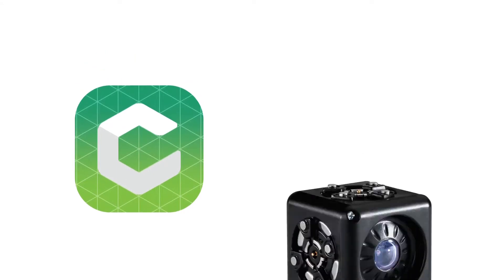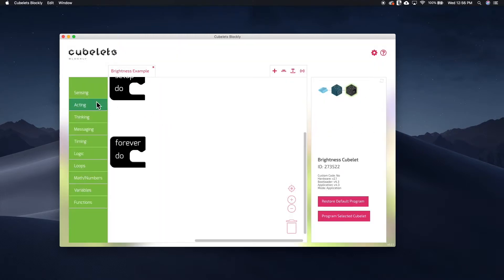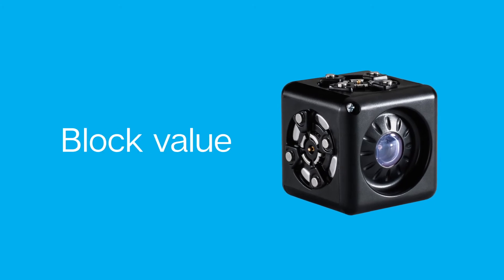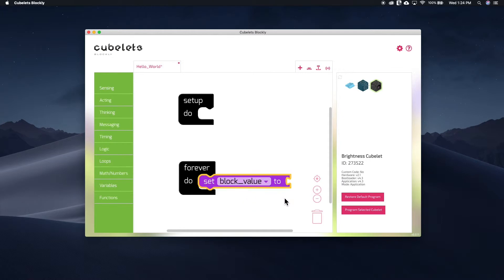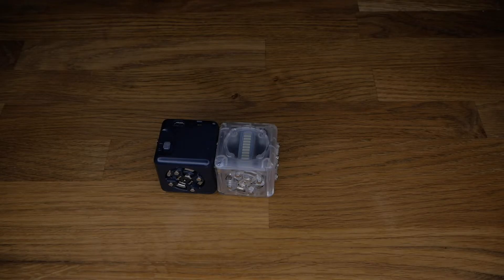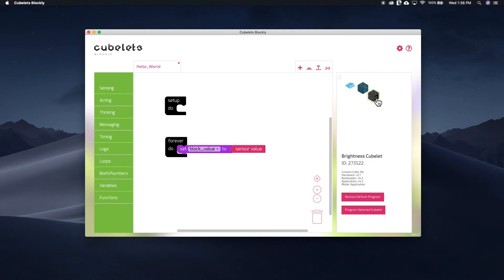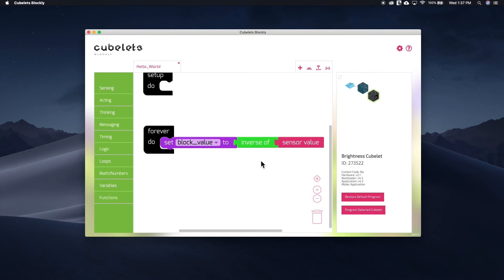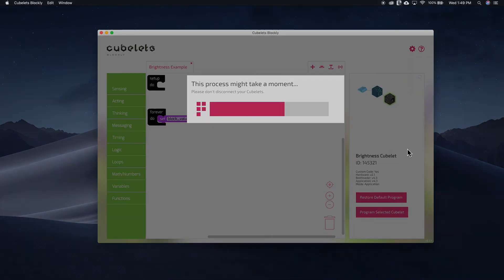Sensing blocks in Cubelets Blockly. Create with Cubelets - Ep. 9.2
Episode number 9.2 of Create with Cubelets: A tutorial series to help you imagine, make, teach, and create more with Cubelets® robot blocks.

In this episode, we’ll examine the Sensing submenu in Cubelets Blockly to see how you can create custom programs for Cubelets robot blocks.